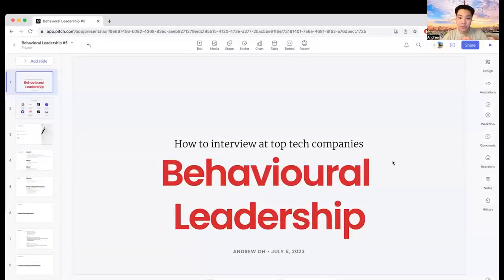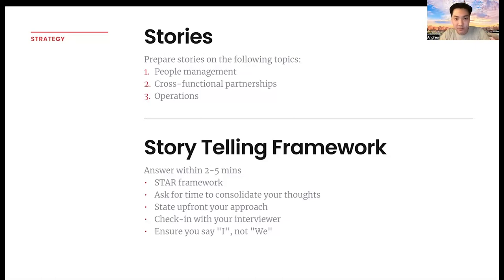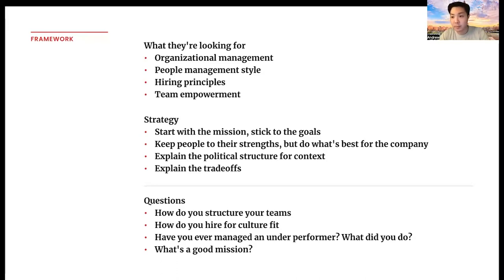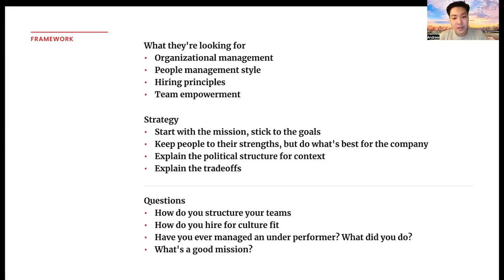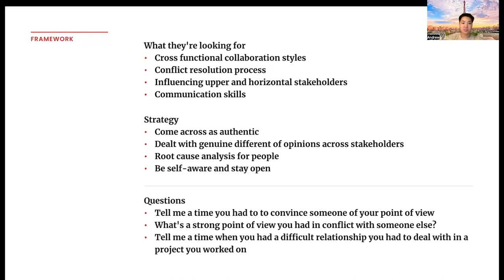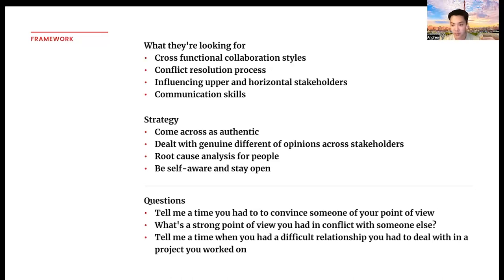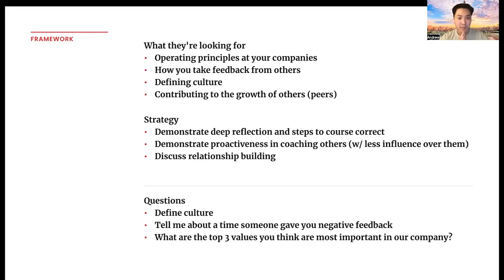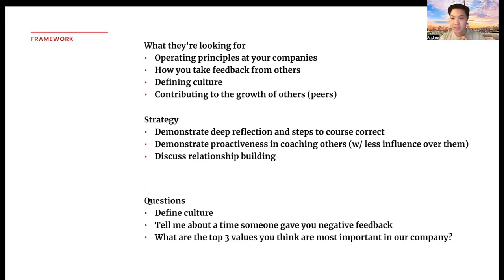Webinar 5: How to Interview at Top Tech Companies by fmr TikTok Lead PM, Andrew Oh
Episode 5: Behavioral (Part 2) - Leadership

Learn how to tackle leadership behavioral questions as a top 1% product management leadership candidate.

In these sessions, product managers will learn how to tackle interviews at almost all company sizes. It will teach them how to break down problems, use advanced frameworks, and interview strategies that will help them excel in the interview process. Considering the vast amount of material, each session will focus on a specific topic to ensure thorough training for the viewers.

ABOUT THE SPEAKER:
Andrew is a tech fanatic with a strong combination of startup methodologies and Product Management skills. Recently, he has worked as Lead Product Manager at Bytedance, a technology company operating a range of content platforms, such as TikTok, Helo, and Vigo Video. Previously to that, he was a Senior PM at Grab in Singapore, where he owned the Trust and Safety product portfolio and roadmap.

ABOUT US:
Product School is the global leader in Product Management training with a community of over two million product professionals.